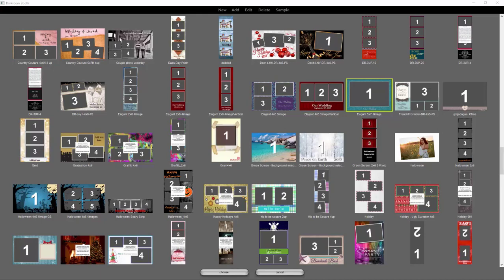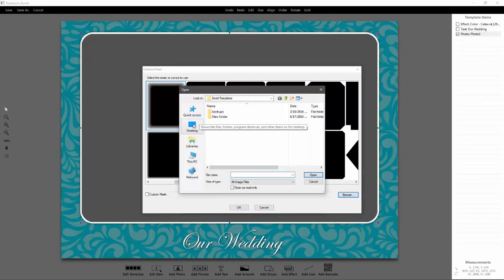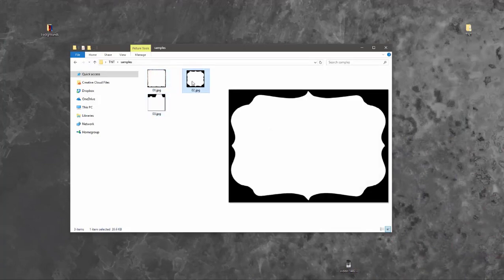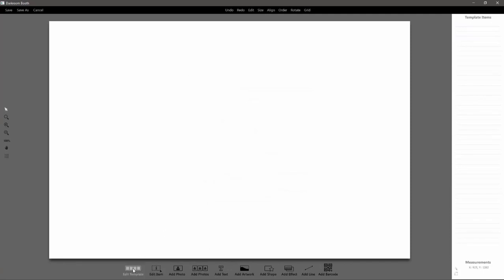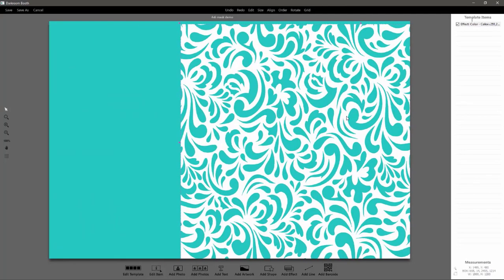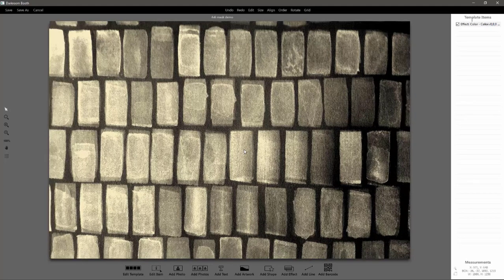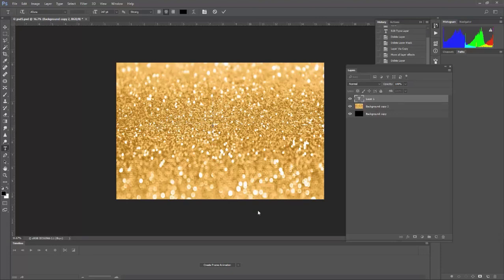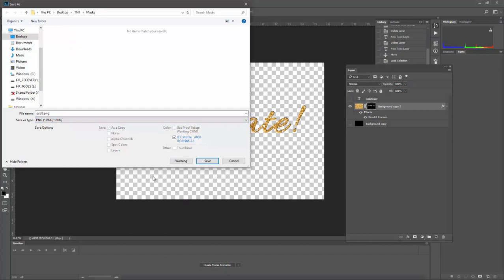Working With Masks